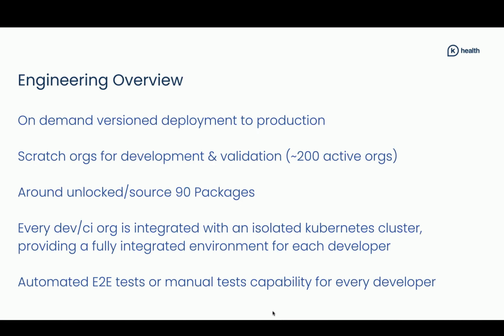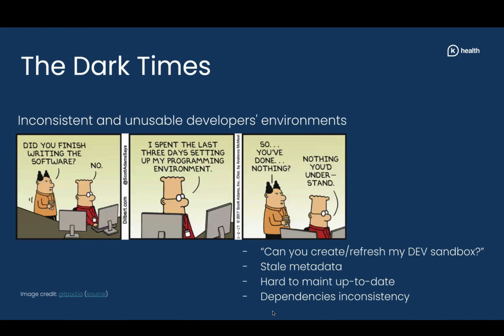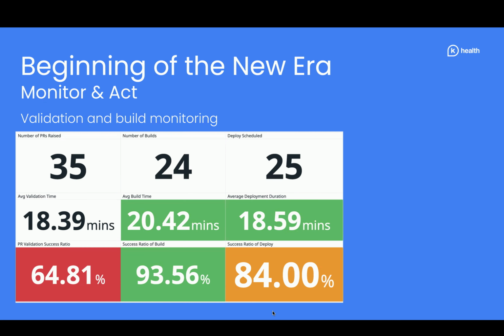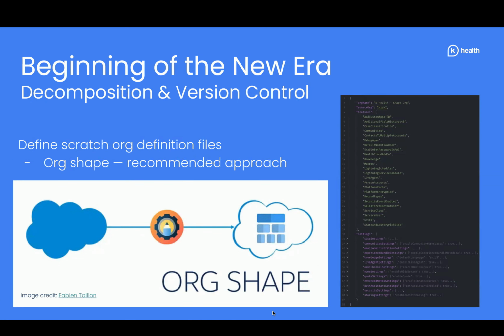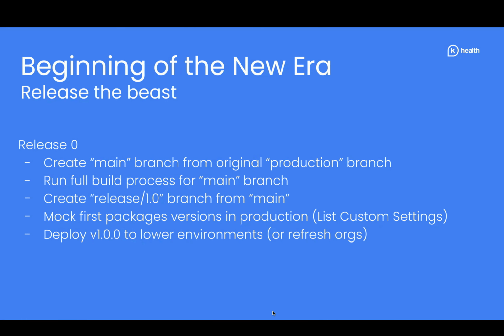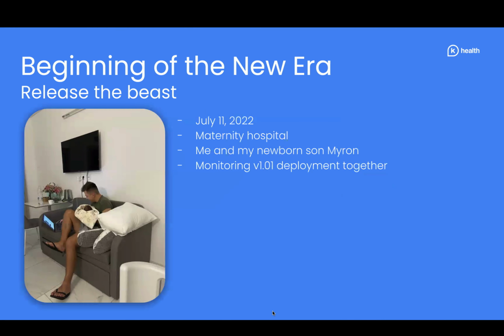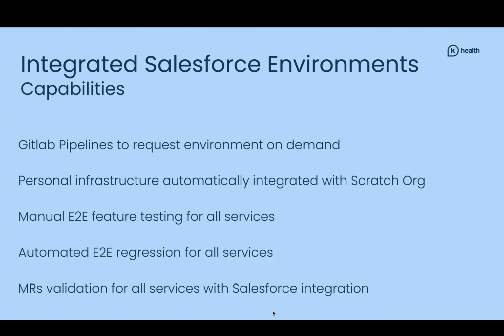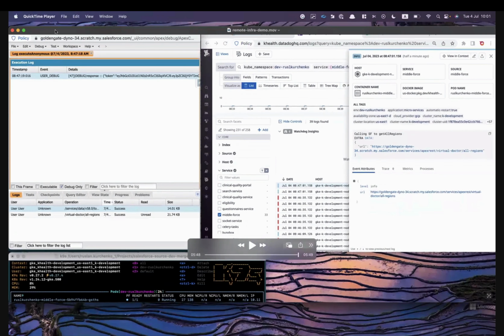DX@Scale at K Health : The power of integrated development environments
In this session you will learn first-hand from Ruslan Kurchenko, who will share their team's story - their progression with Scratch Orgs, unlocked packages, and the migration to DX@Scale. Their innovative approach included the creation of around 190 scratch orgs in 19 pools, each fully integrated with an isolated development environment.
What's more, they've developed an on-demand deployment to production and built around 90 packages, all while maintaining automated end-to-end…